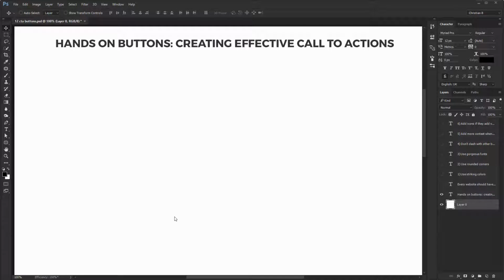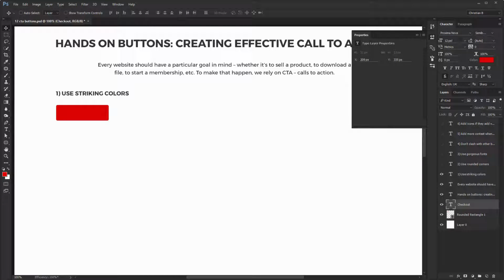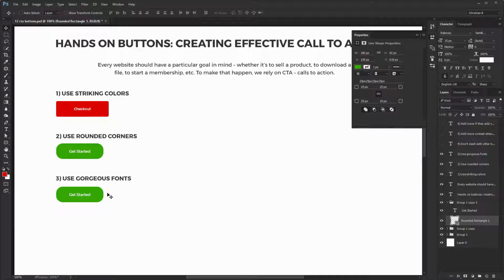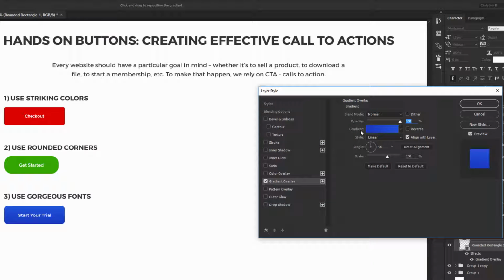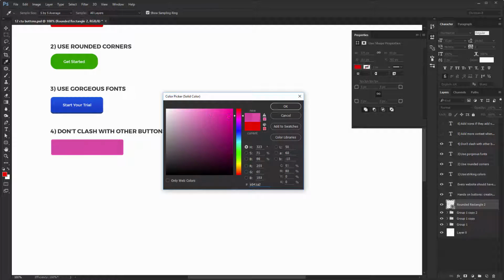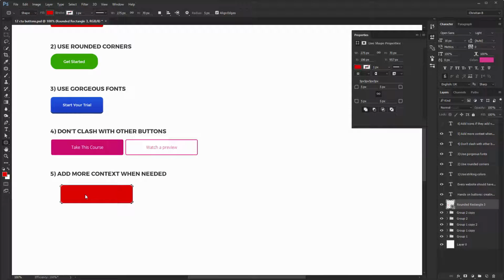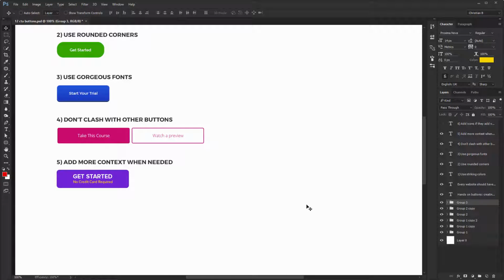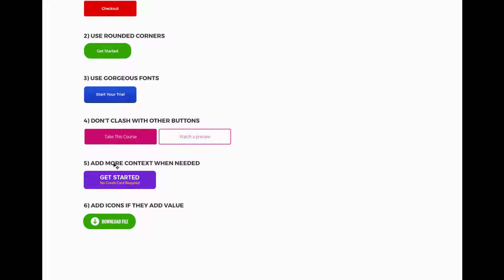Create Effective Call to Action Buttons